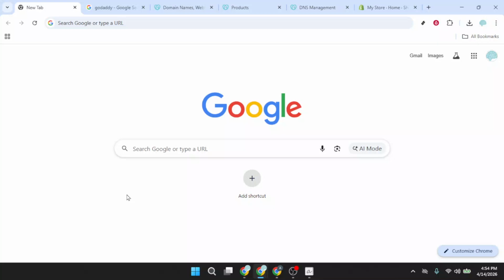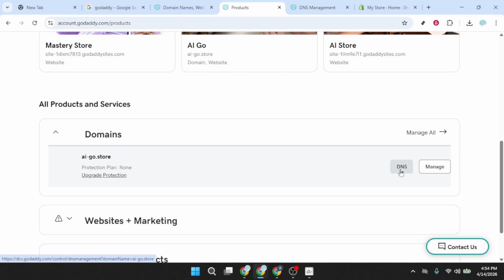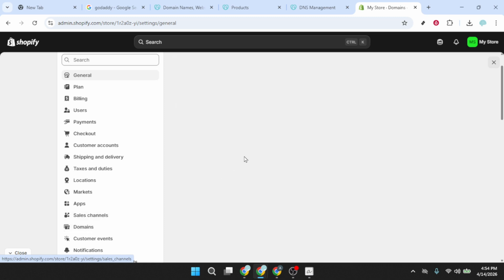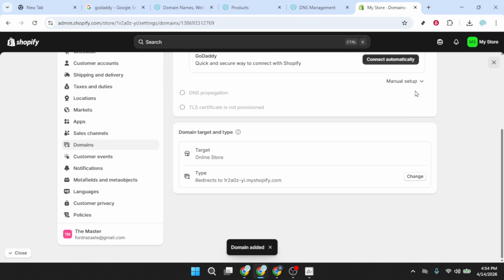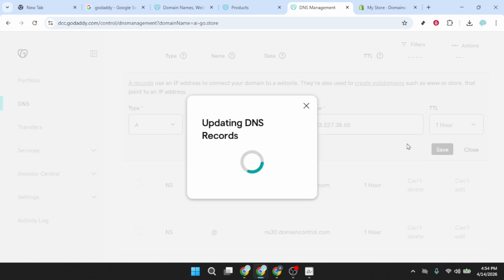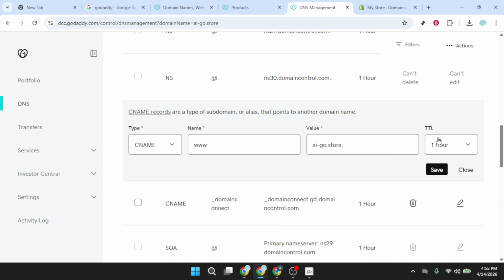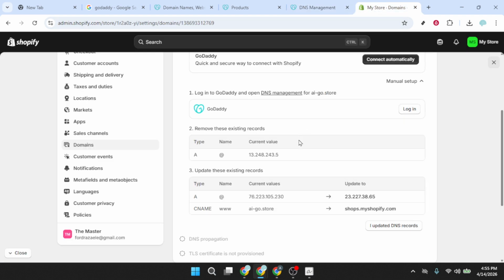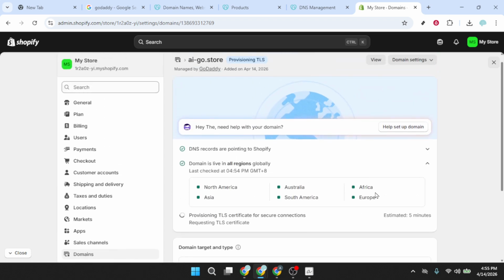How to Connect GoDaddy Domain to Shopify (Updated 2026)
In this video, we discuss how to connect a GoDaddy domain to Shopify to launch your high-converting ecommerce store on your custom URL. An optimized DNS management tech setup ensures your online store routing UI is bulletproof.

00:00 Intro
00:04 Navigating to GoDaddy
00:09 Accessing My Products
00:16 Selecting the Domain
00:20 Opening DNS Settings
00:30 Navigating to Shopify Domains
00:37 Adding Domain to Shopify
00:43 Choosing Manual Setup
00:53 Viewing Required DNS Records
01:07 Copying A Record Value
01:13 Updating A Record in GoDaddy
01:23 Saving A Record and Tips
01:33 Copying CNAME Value
01:39 Updating CNAME in GoDaddy
01:49 Saving CNAME and Avoiding Duplicates
01:56 Verifying Connection in Shopify
02:05 Understanding DNS Propagation
02:17 Maintenance Tips During Propagation
02:27 Finalizing Domain Connection
02:38 Outro and Success